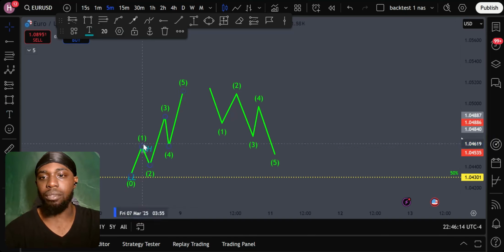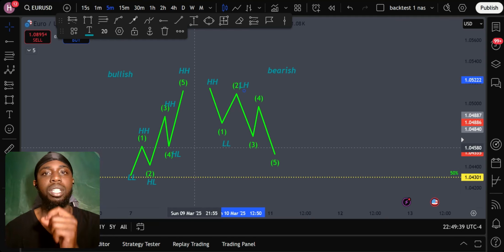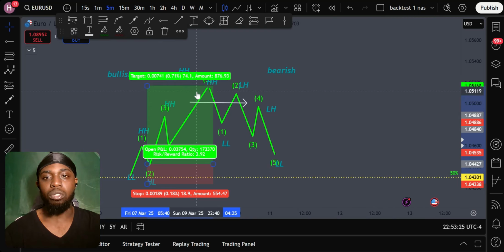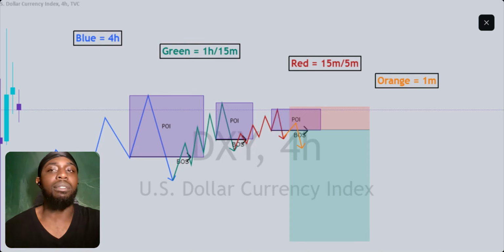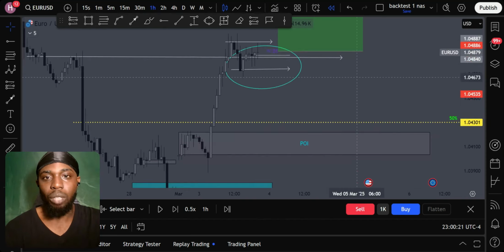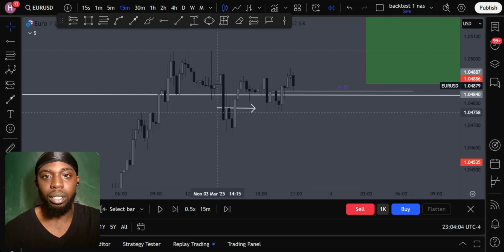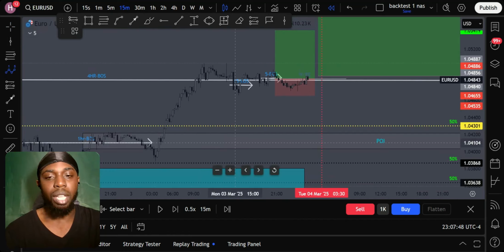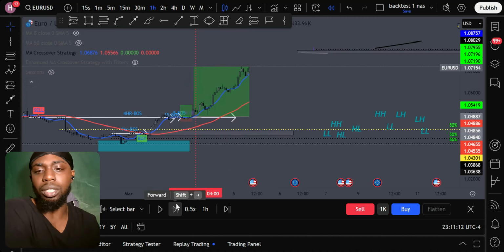Market Structure Made Easy: Master Higher Highs, Lows & Timeframes! 📈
Welcome to the ultimate beginner’s guide to market structure! In this video, we’ll break down the foundations of trading:

How to spot higher highs and higher lows like a pro.

Understanding breaks of structure and their significance.

Decoding timeframes and how they mirror each other for better trade setups.

Whether you’re new to trading or brushing up on the basics, this video is packed with simple, actionable tips to boost your confidence. Let’s simplify the charts together!